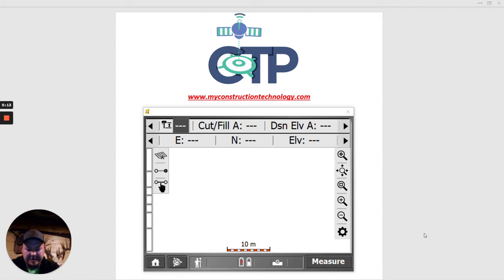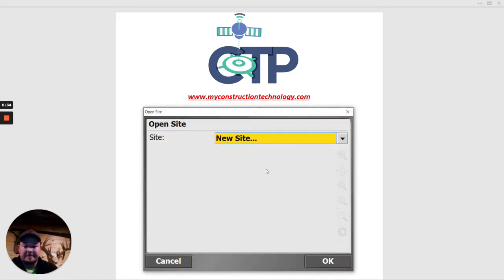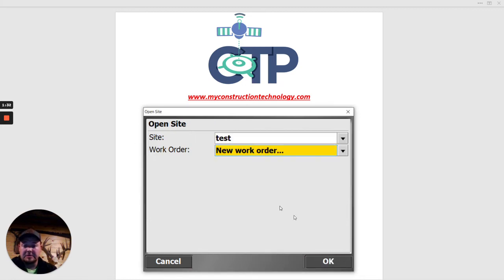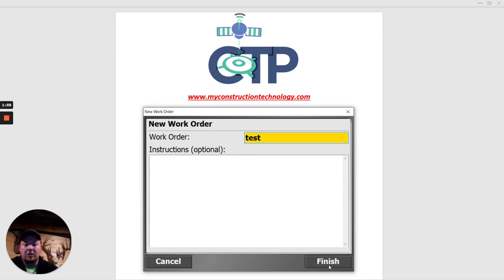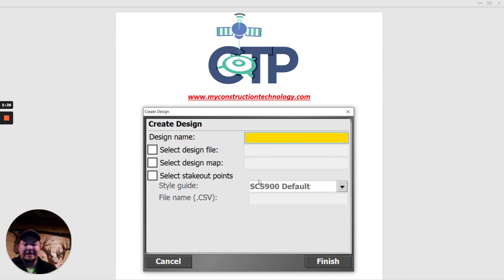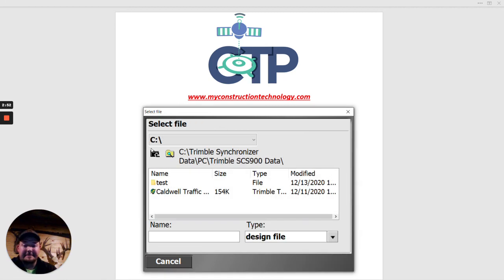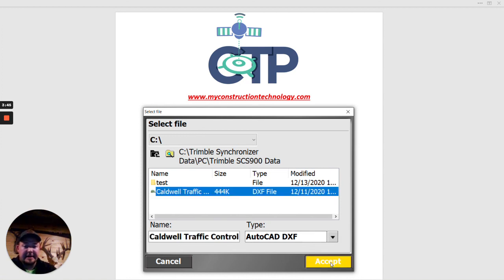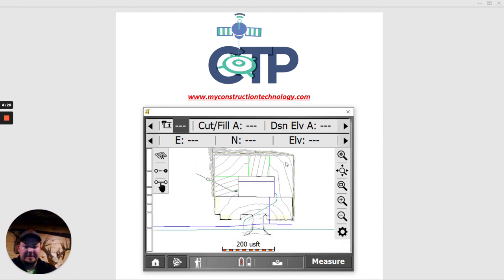CTP TECH TIPS - Creating a New Site Inside of Trimble SCS900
This video includes a step by step process on how to create a new site inside of Trimble SCS900.

We will be loading content on this page regularly to help contractors out in the field with all brands of construction GPS so please make sure to subscribe to our channel and let us know what video's you would like to see down in the comments.